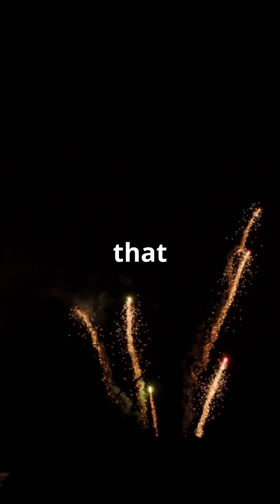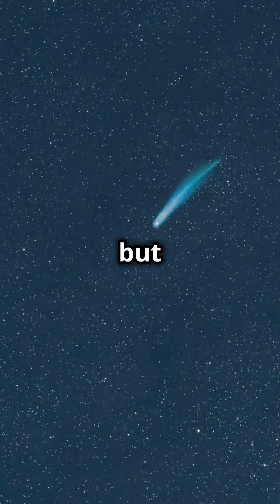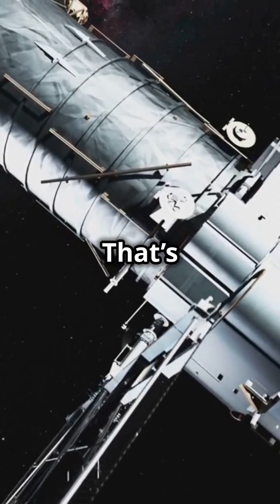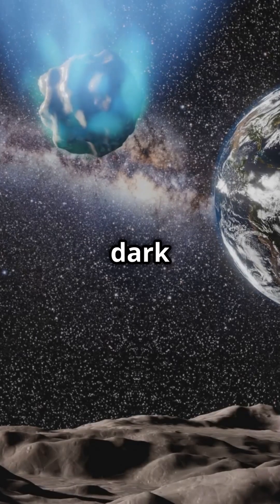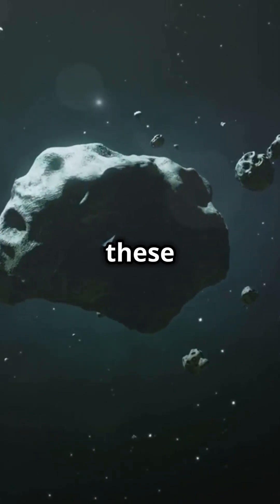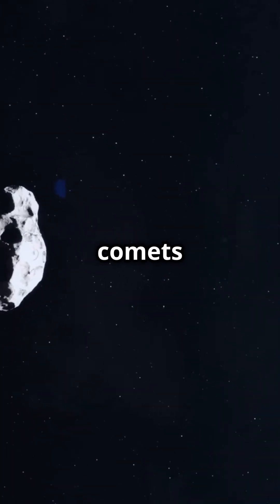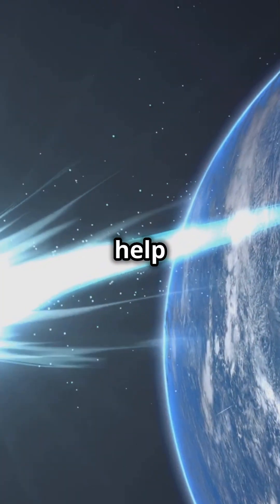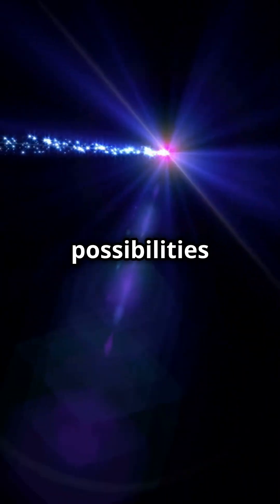Dark Comets: The Mysterious Space Rocks That Could Explain Life on Earth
Scientists have discovered a new class of objects in space: dark comets. Unlike typical comets, these objects have no tails but accelerate like comets. What's even more intriguing? They could hold answers about how life on Earth began.

Let us know what you think about this video in the comment section below.

Follow ‪@NoesisCorner‬  for more such contents.